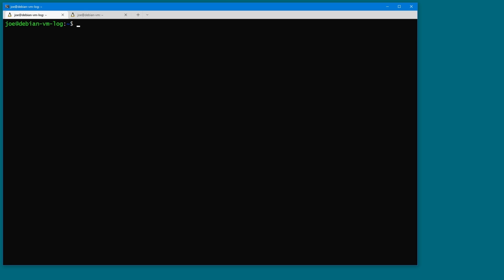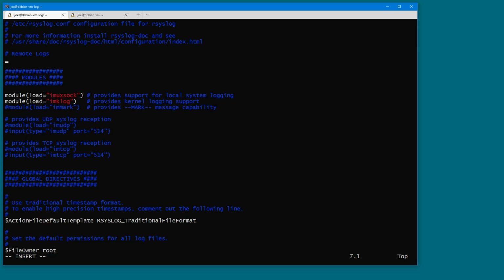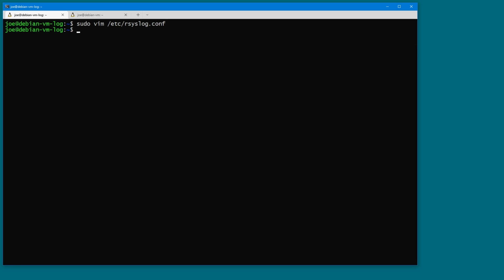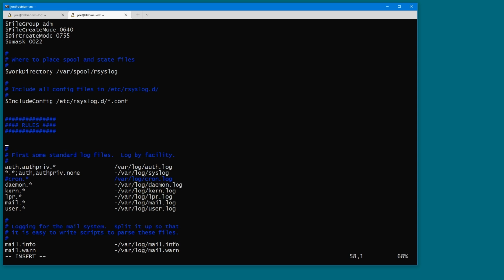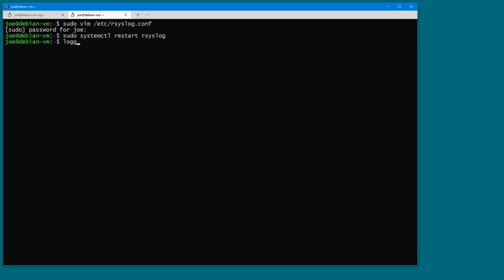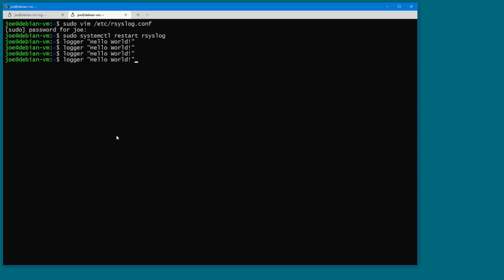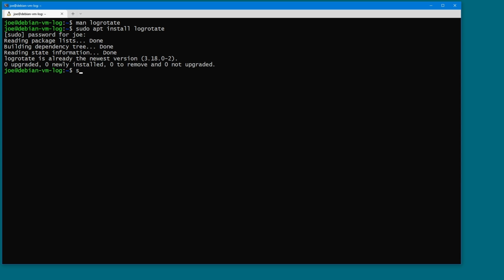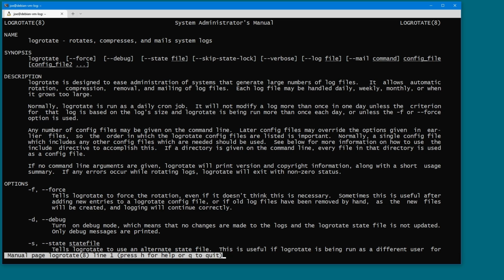Linux Log Server Set Up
Chapters:
00:00 Intro
0:24 Central log server set up
01:37 Forwarding server set up
02:22 Testing our set up
03:18 Logrotate utility
04:08 Final thoughts